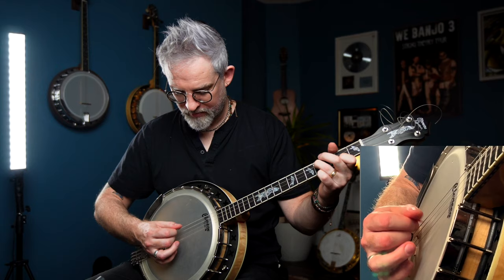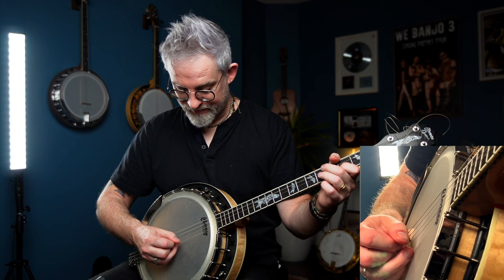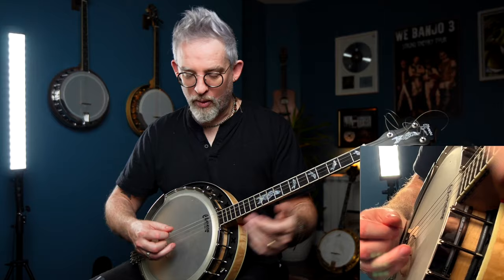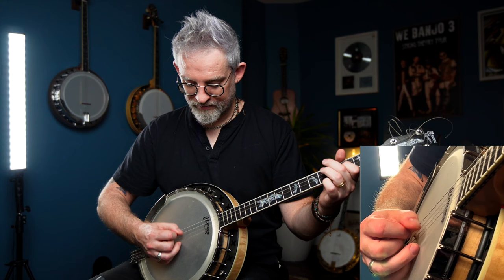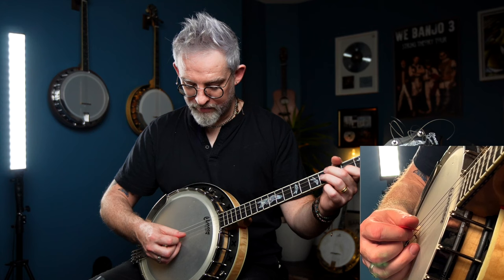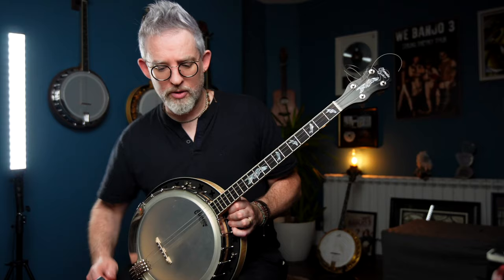How To Play ~ The Glen of Aherlow Reel (Lafferty's Reel)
00:00 intro
02:41 what’s going on?
03:35 A big picking problem (Alternate Vs Economy)
10:05 avoidance techniques!
12:36 Using 3 note triplets
14:55 3 playalong versions at 60/80/100BPM

Who is Enda Scahill? He’s only one of the most critically acclaimed banjoists in all of Ireland today. Known both at home and abroad for his technical prowess and innovation, he’s here on YouTube to show off his skills while helping you with free Irish tenor banjo lessons.